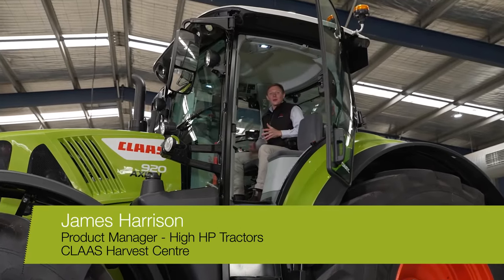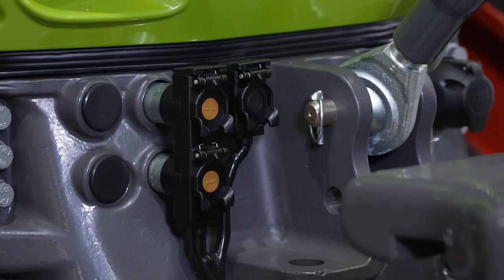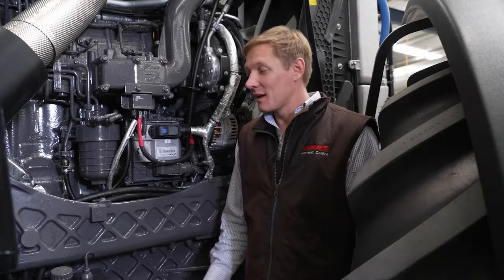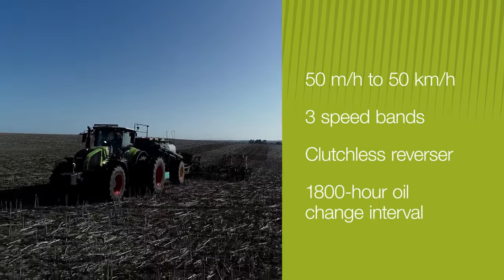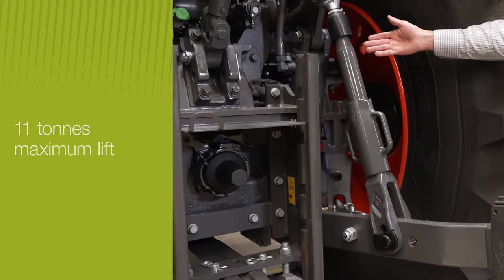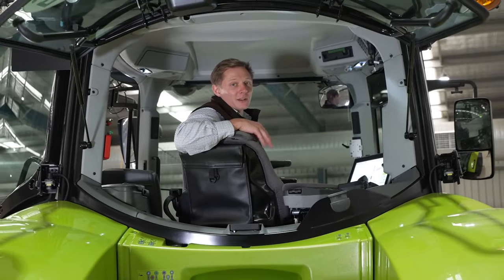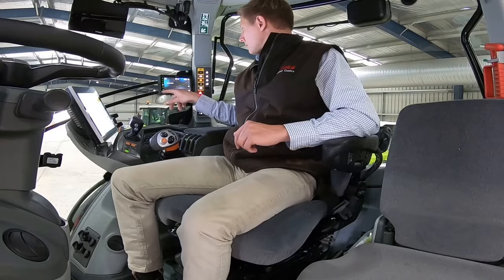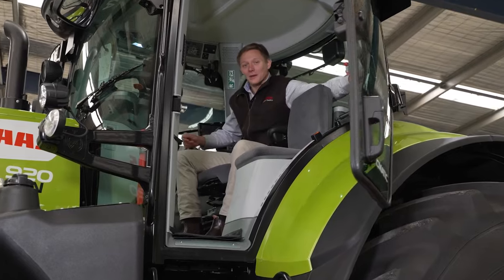CLAAS AXION 920 Tractor Walk-Around | CLAAS Harvest Centre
James Harrison, Australian High-horsepower Tractor Product Manager provides a detailed walk-around of the new 329 hp CLAAS AXION 920 A64 model tractor, featuring increased power, torque, and an updated cab.